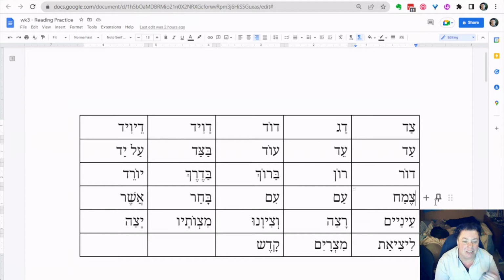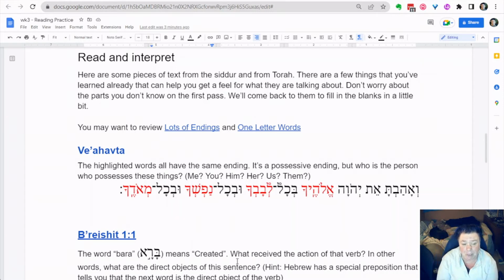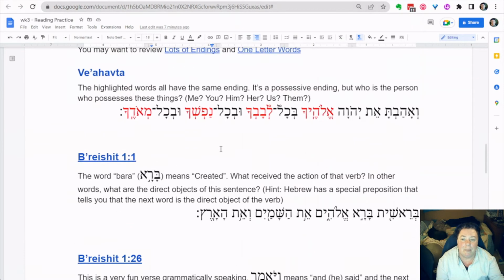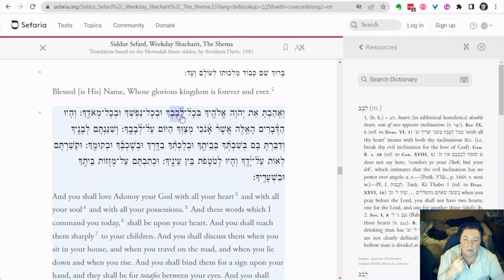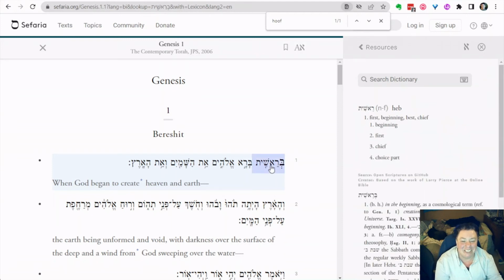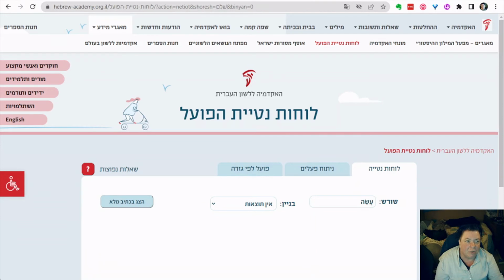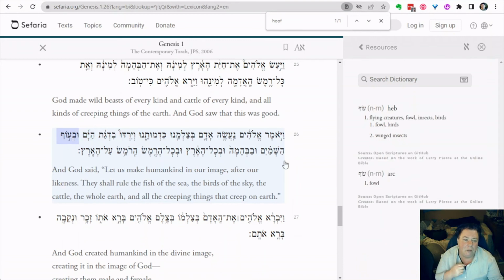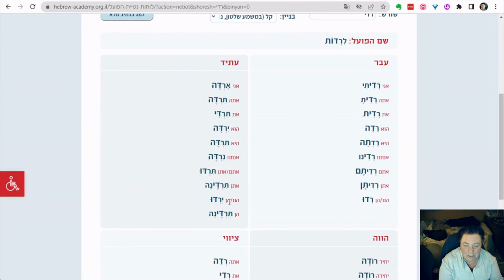wk3 Exploring Text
We start this lesson with some reading practice with words that have dalet, resh, ayin, and tzadi to help improve recognition of these easily confused letters. After that, we explore three texts using the Sefaria dictionary tools. We also get a preview of the Academy of the Hebrew Language tools which will be explained thoroughly in the next video lesson.

Gen 1:26